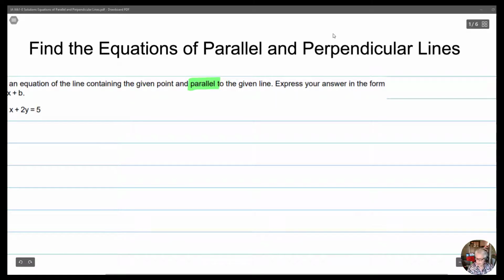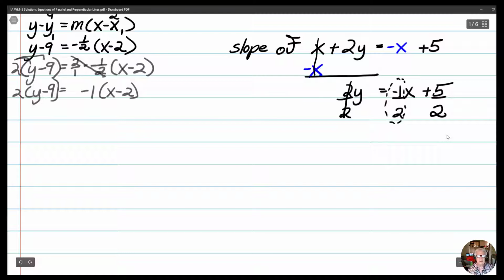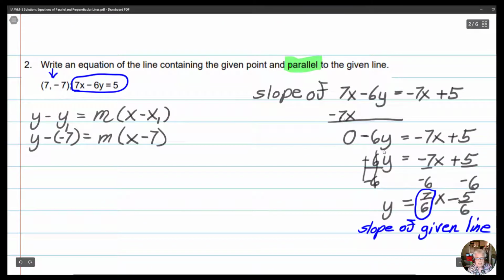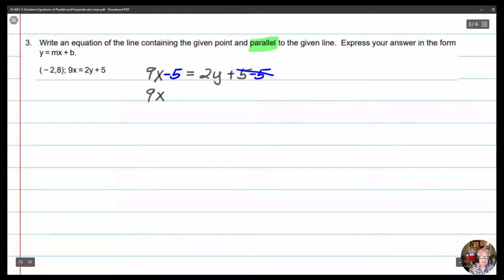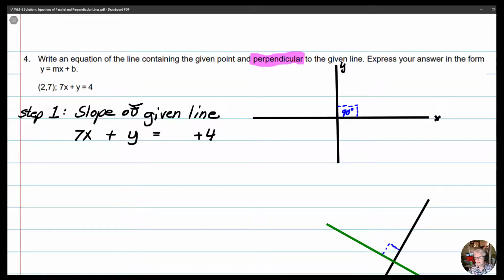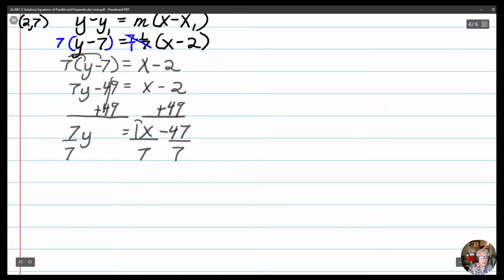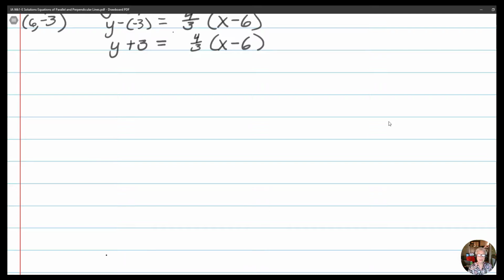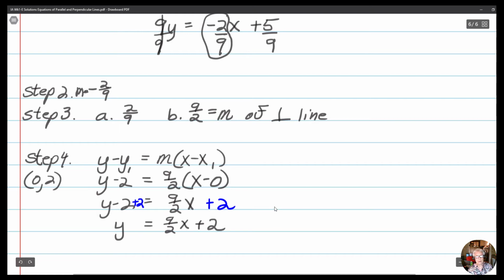IA Equations of Parallel and Perpendicular Lines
Table of Contents:

00:00 - Introduction
00:20 - Equations of Parallel Lines
26:16 - Equations of Perpendicular Lines